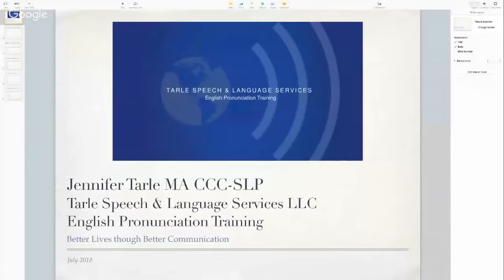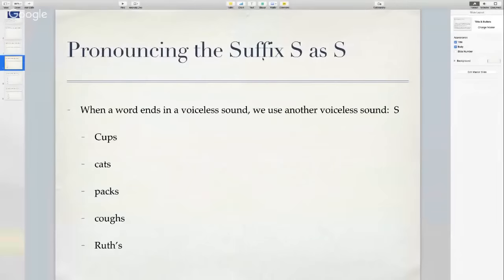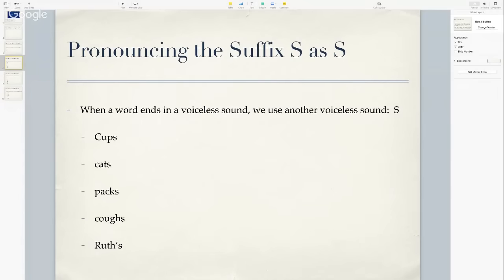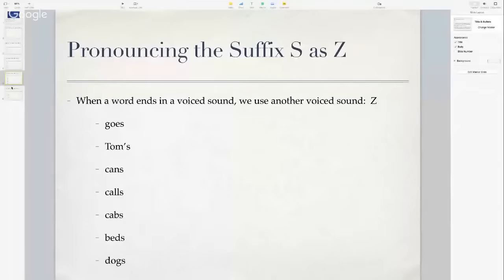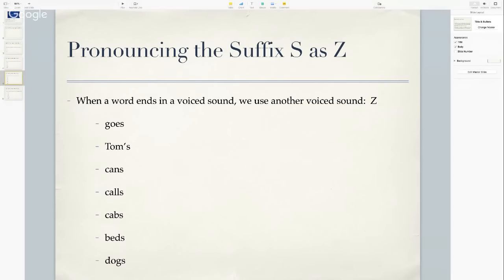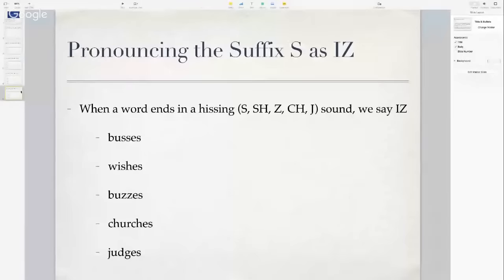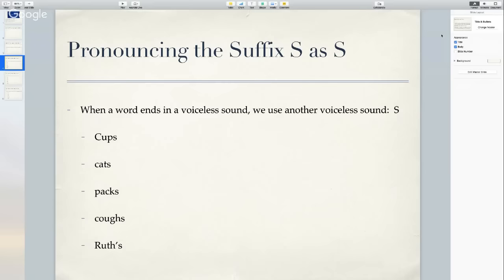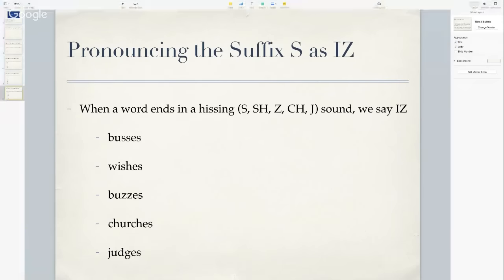Tutorial: How to Pronounce S at end of words- plurals, possessives, verbs - English Pronunciation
Learn how to pronounce English words ending in an S that make plurals, possessives, and are used for subject-verb agreement  correctly with this American English pronunciation lesson.

Learn the three ways to pronounce suffixes, or word endings,  spelled with a letter S.  They are pronounced S, Z, or IZ.

 बात अमेरिकी अंग्रेजी में सुधार